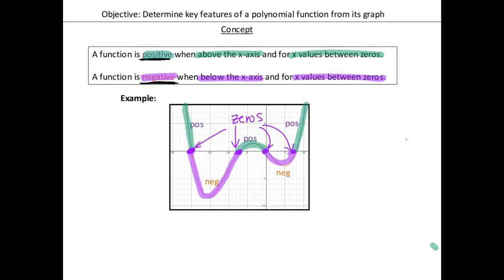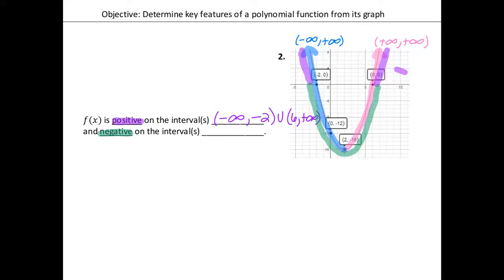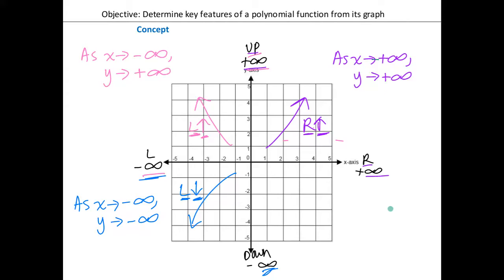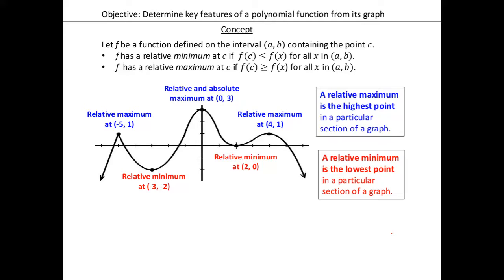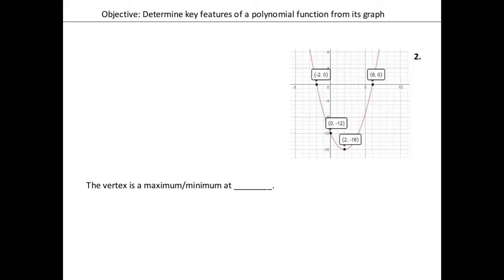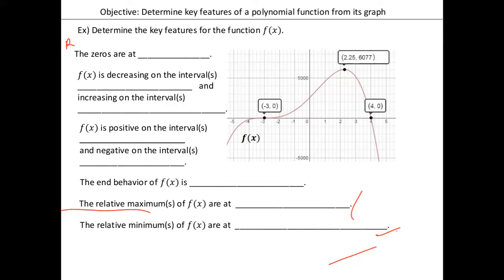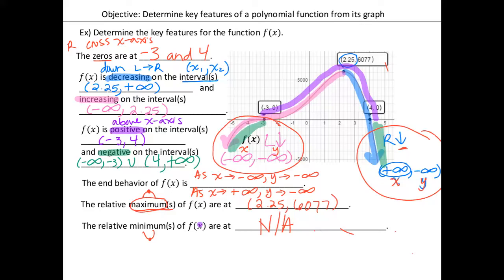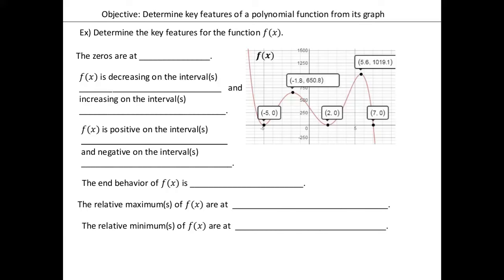2-1 Key Features Day 2